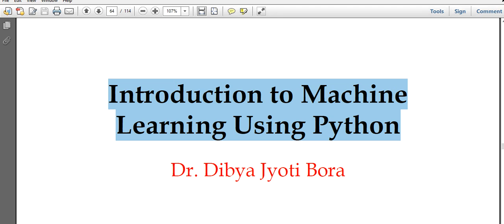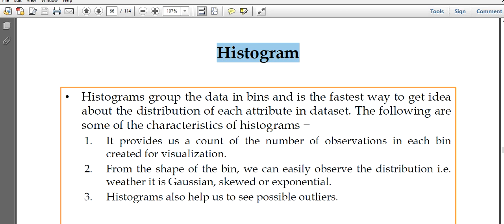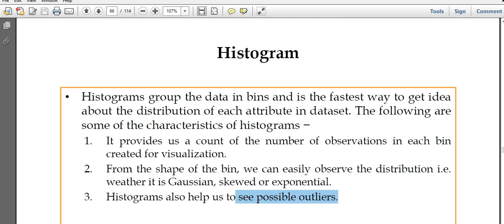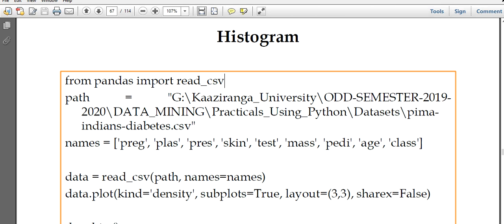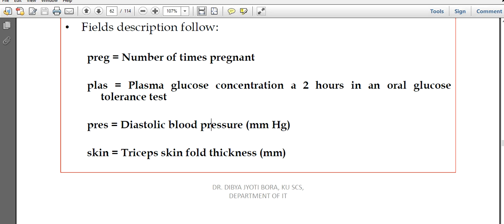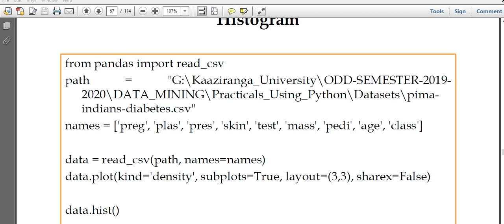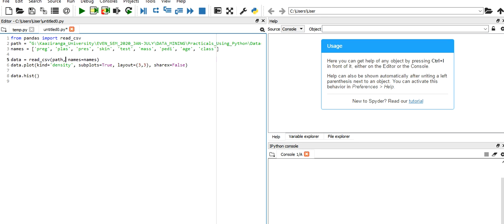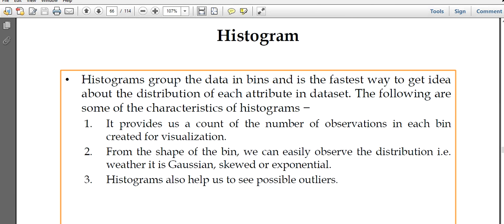HISTOGRAM|DATA VISUALIZATION TECHNIQUE PART-1|PRACTICAL MACHINE LEARNING USING PYTHON HISTOGRAM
THIS IS THE LECTURE ON DATA VISUALIZATION TECHNIQUE PART-1.